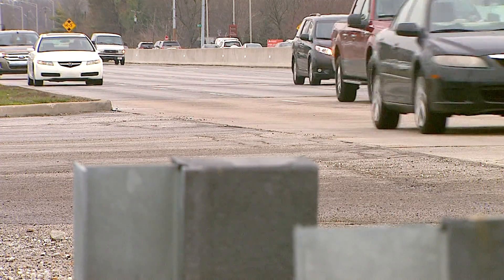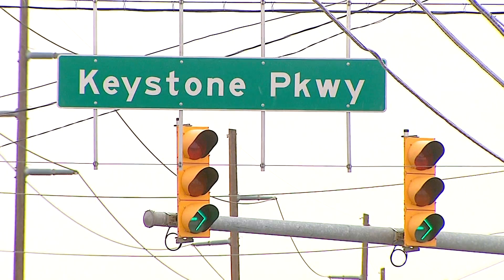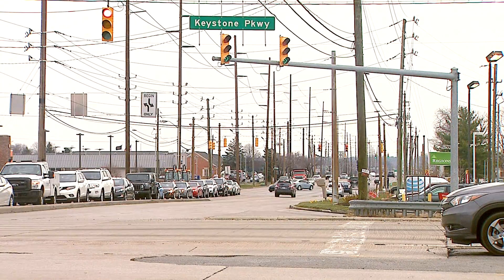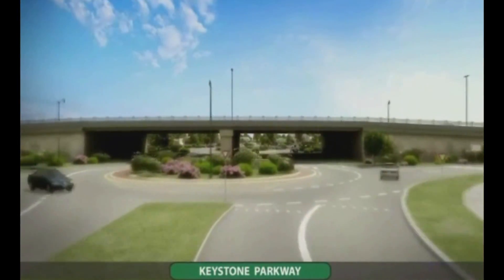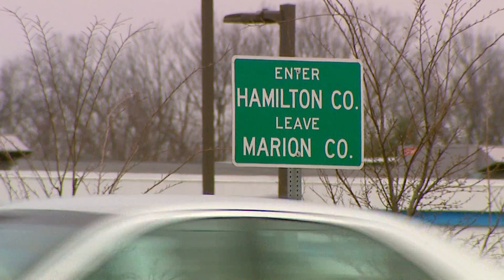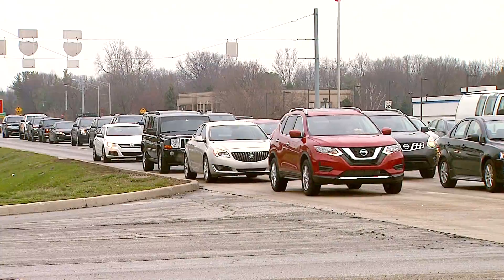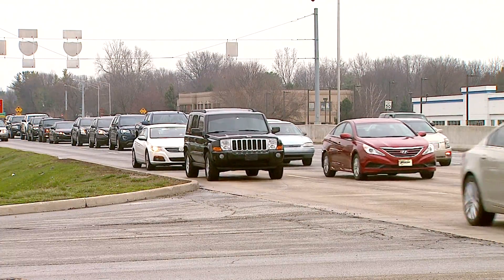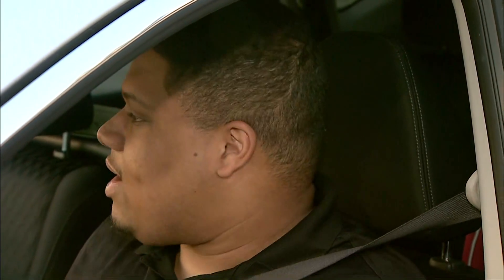Carmel Construction PKG